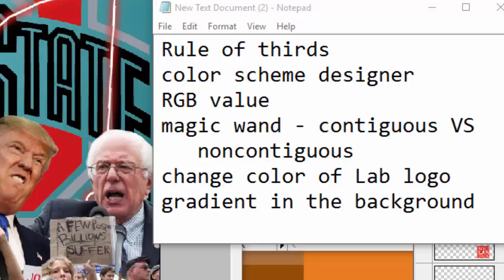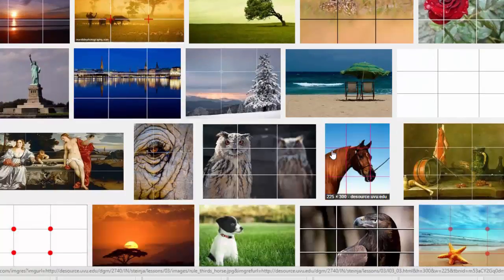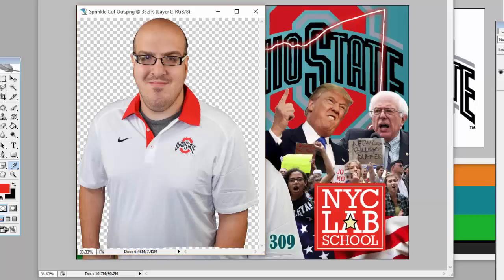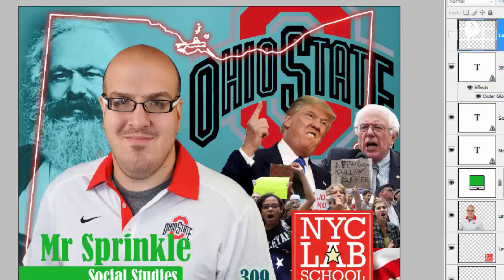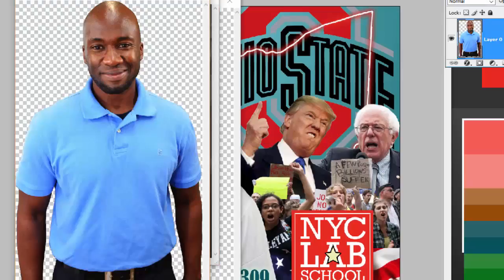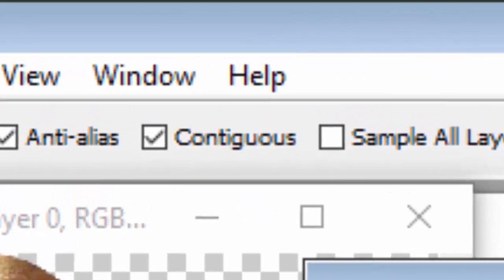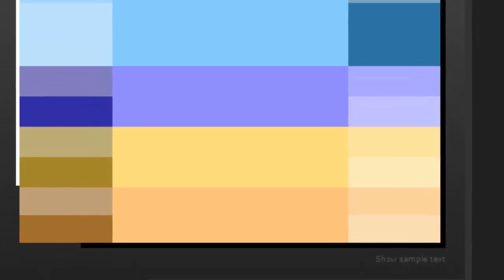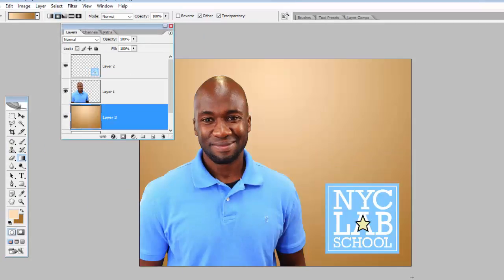nyc lab teacher poster